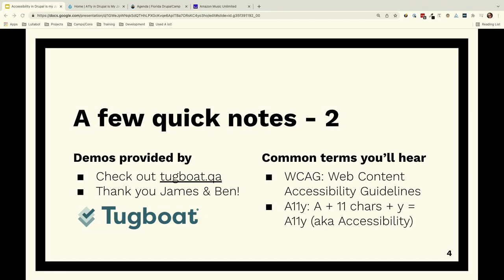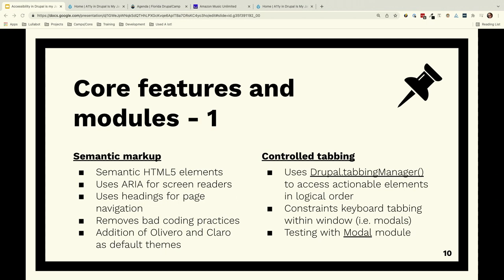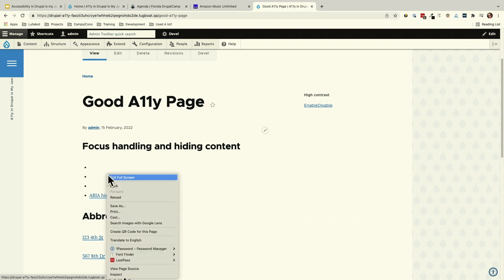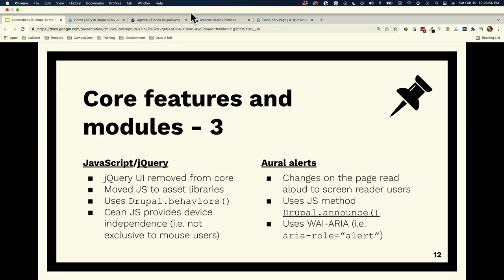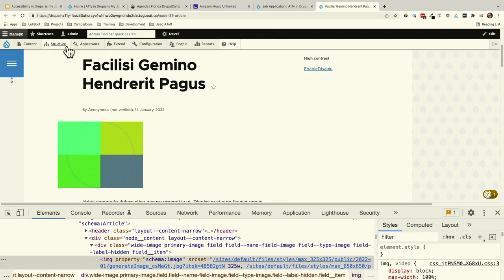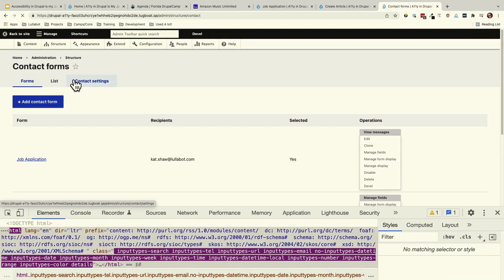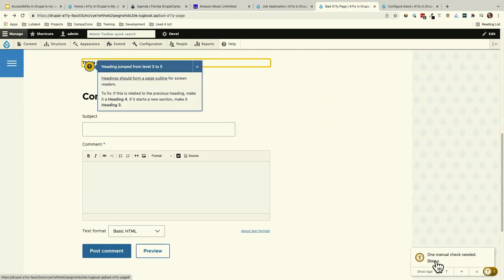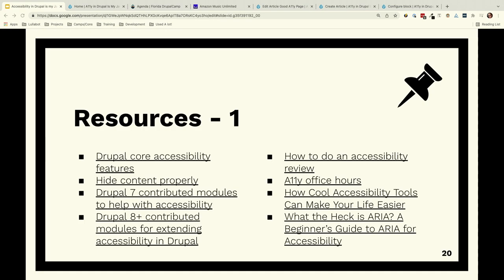Accessibility in Drupal Is My Jam: Practical Use of Accessibility Tools in Drupal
I love making things accessible and I love Drupal. When Drupal 8 was released, I was giddy with excitement because it was obvious that accessibility was in-mind from the beginning, and Drupal 9 was even better!

In my blog How Cool Accessibility Tools Can Make Your Life Easier, I briefly discussed several core and contributed Drupal features and modules that are available to help in making your website more accessible.

In this talk, I'll walk through and demo the following with the end goal of making your life easier, and your user's experience in gathering content more meaningful:

Core themes (specifically Olivero and Claro)
Core features and modules
Contributed modules
Plus I’ll have a Florida Playlist to start out my presentation as you walk into the serenity that is my room at the most awesome Florida Drupal Camp! Join me won’t you?

Kat Shaw
SENIOR FRONT-END DEVELOPER AT LULLABOT

Kat is a CPACC-certified Senior Front-end Developer who’s continued her work as an advocate of digital accessibility with her team at Lullabot. She’s been working in web development since 1999, and developing and maintaining Drupal sites since 2012, with a focus on remediating accessibility issues in Drupal 8 and 9+. Kat has worked on several accessibility projects including assisting with accessibility testing for the Olivero and Claro themes. She's also a member of A11yTalks, a virtual meet-up featuring speakers and conversations around digital accessibility.